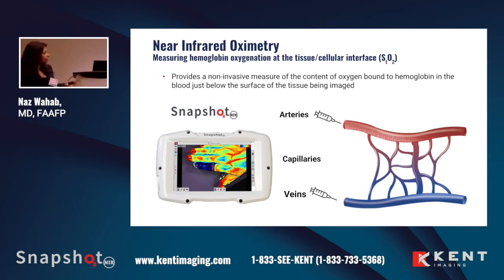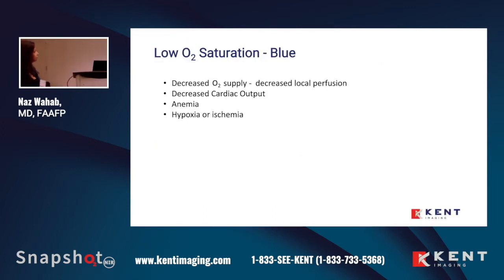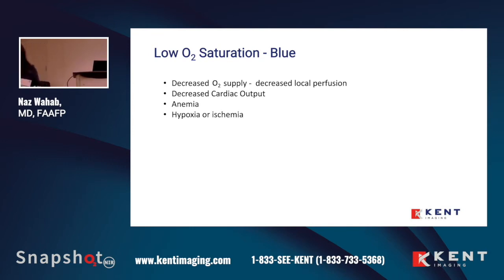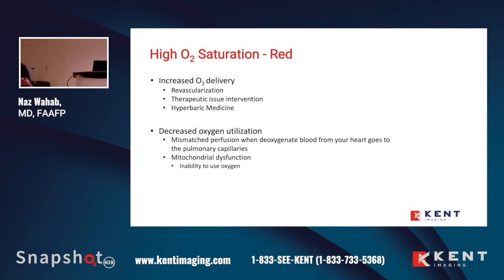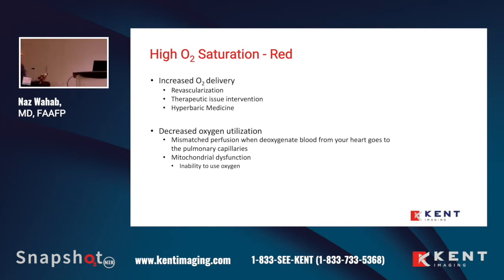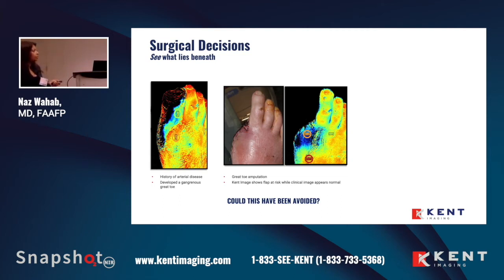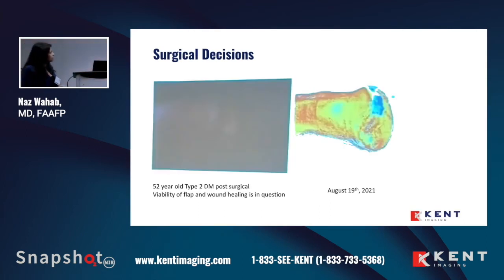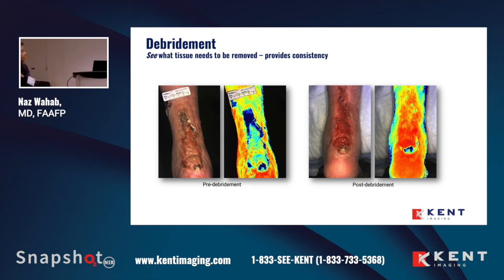DFCon 2021 Breakfast Symposium Presentation with Dr. Naz Wahab, MD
At DFCon 2021, Dr. Naz Wahab completed this presentation "Getting Under Your Skin".

Dr. Naz Wahab, MD covers how near-infrared spectroscopy with SnapshotNIR can elevate your wound care practice by tracking and documenting wound healing in your patients. She covers critical aspects of how NIRS works and how you can review and interpret your images to help guide the treatment path.

You can watch the Q&A and live presentation in similar youtube videos on our channel.

Kent Imaging, located in Calgary, Alberta, Canada, is a leading innovator of medical technology, that designs, manufactures, and markets imaging technology for limb preservation and surgical care. SnapshotNIR is a handheld medical imaging device that measures tissue oxygen saturation, oxyhemoglobin and deoxyhemoglobin in the microvasculature at the point-of-care.